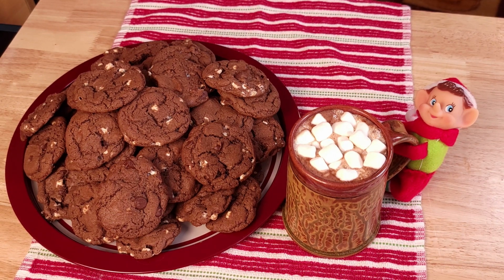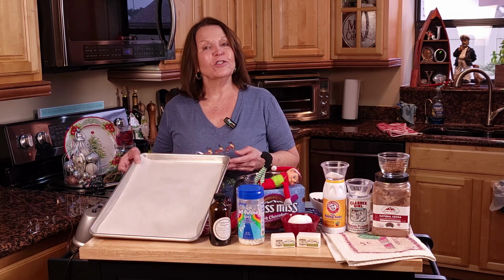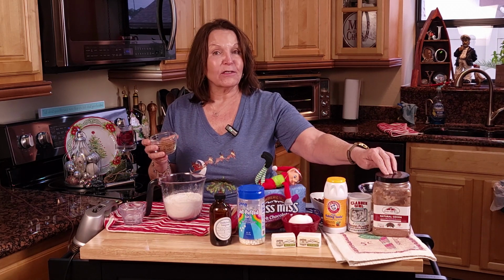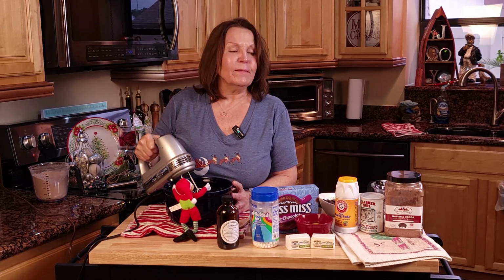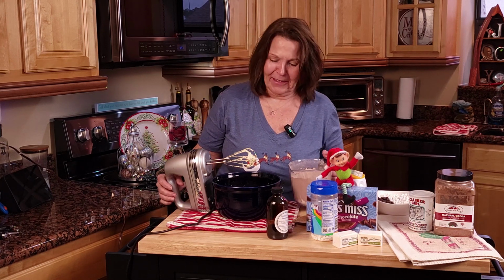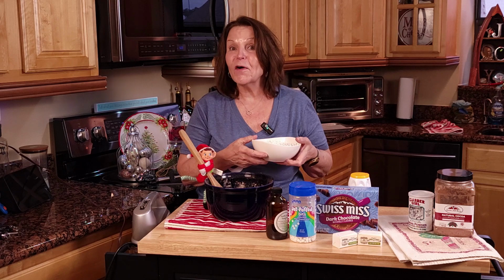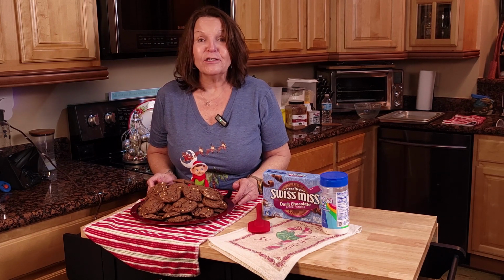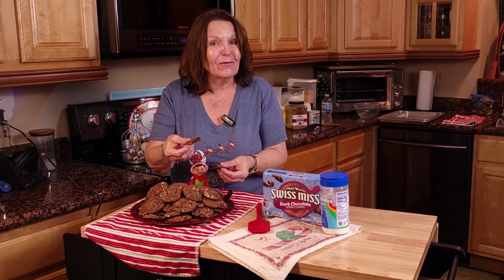Hot Cocoa Cookies The VERY BEST Holiday Treat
Indulge in the ultimate Holiday treat with these mouthwatering Hot Cocoa Cookies! Made with love and the perfect blend of chocolatey goodness, these cookies are a must-have for the festive season. Don't just take my word for it, everyone who's tried them agrees.

Ingredients

3/4 cup butter, softened

3/4 cup sugar

3/4 cup packed brown sugar

2 large eggs, room temperature

1 teaspoon vanilla extract

2-1/4 cups all-purpose flour

1/2 cup instant hot cocoa mix (about 3 packets)

3 tablespoons baking cocoa

1 teaspoon salt

1 teaspoon baking soda

1/2 teaspoon baking powder

1 cup vanilla marshmallow bits (not miniature marshmallows)

1 cup semisweet chocolate chips

Preheat oven to 375°. In a large bowl, cream butter and sugars until light and fluffy, 5-7 minutes. Beat in eggs and vanilla. In another bowl, whisk flour, cocoa mix, baking cocoa, salt, baking soda and baking powder; gradually beat into creamed mixture. Gently stir in marshmallow bits and chocolate chips.

Drop dough by tablespoonfuls 2 in. apart onto greased baking sheets. Bake until set, 9-11 minutes. Remove to wire racks to cool completely.